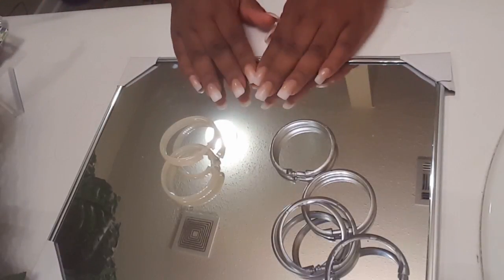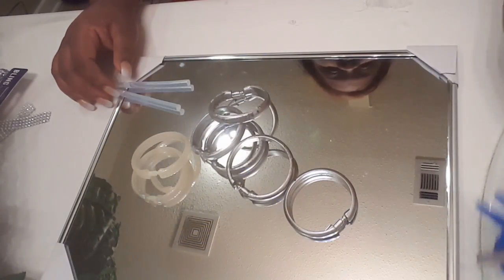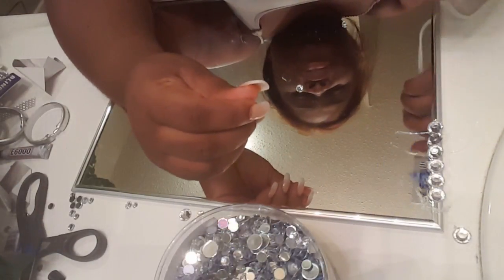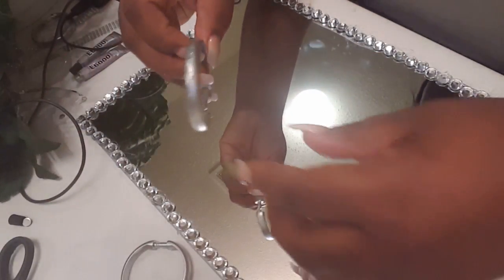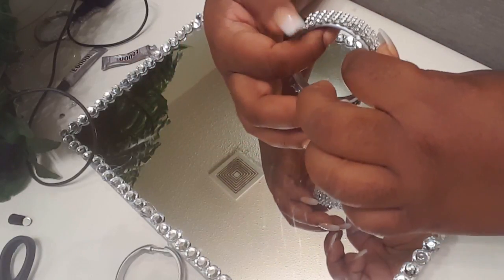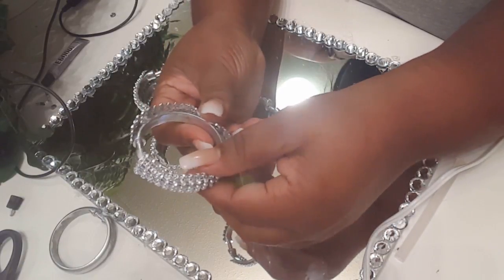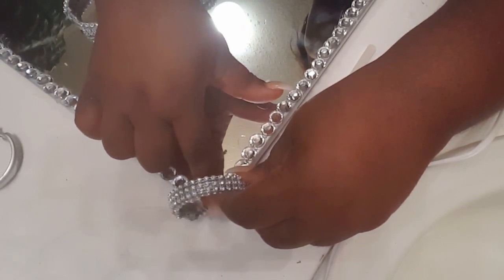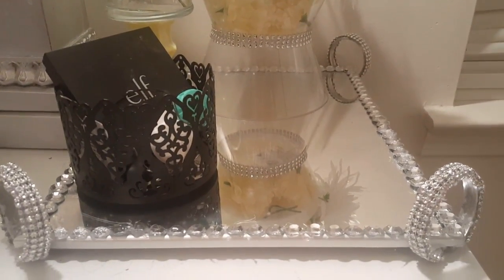DOLLAR TREE DIY:BLING BEDSIDE TRAY